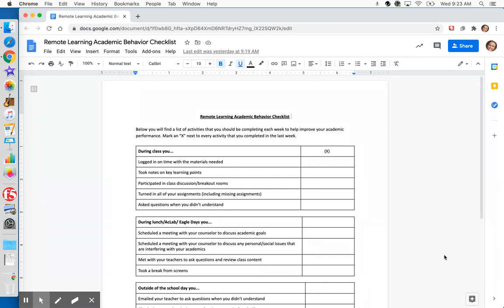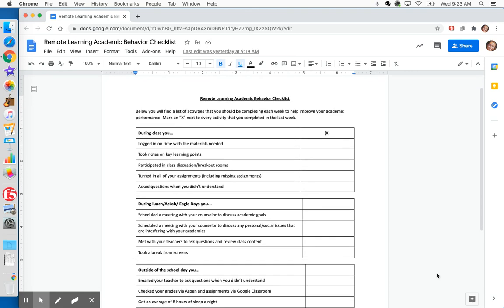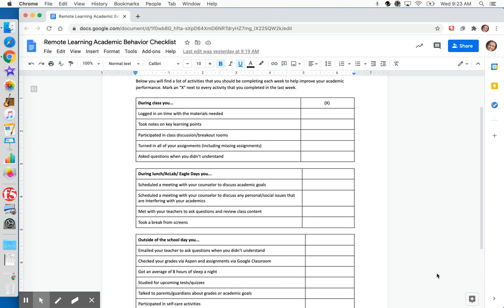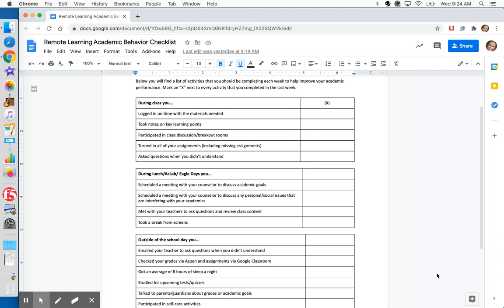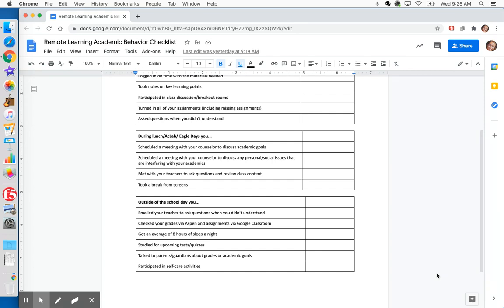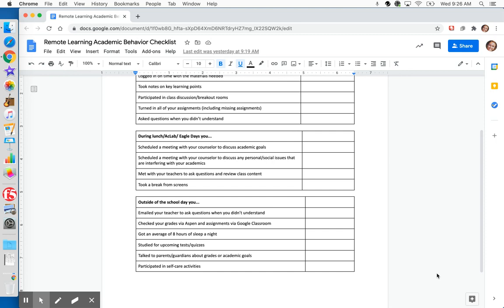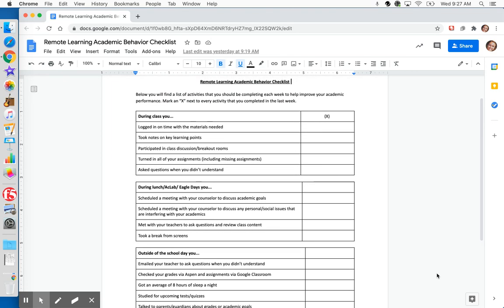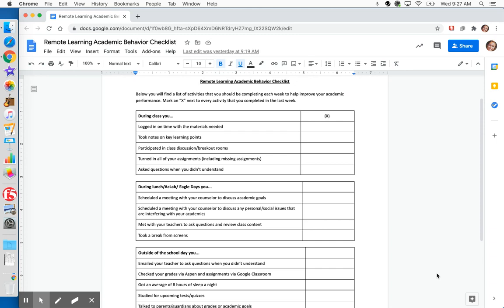Remote Learning Academic Supports: ABC Checklist